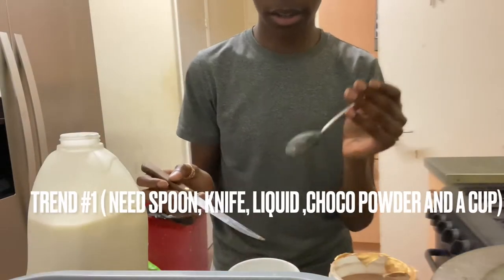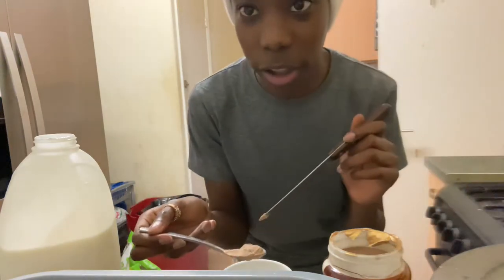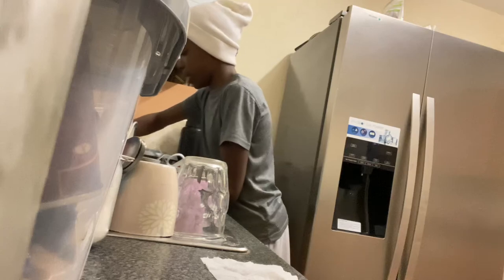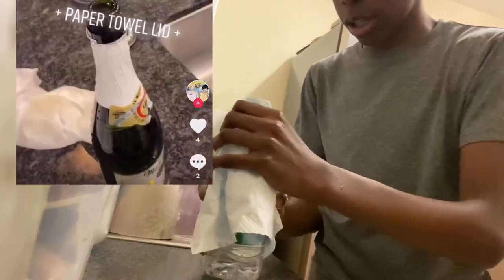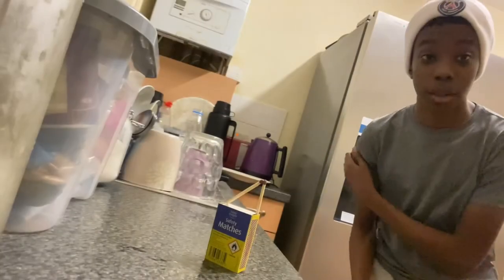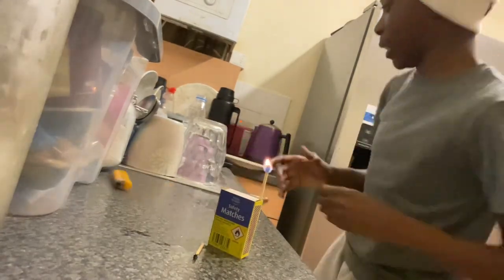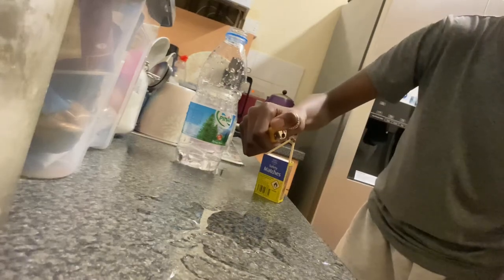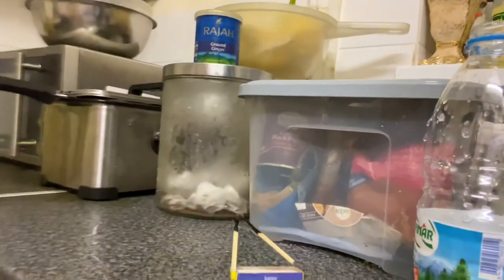Testing Out *VIRAL* TikTok Trends **THEY WORKED**